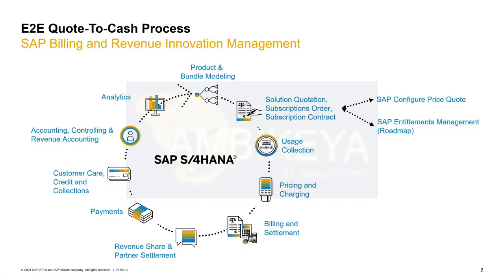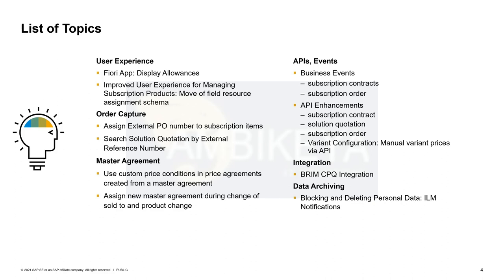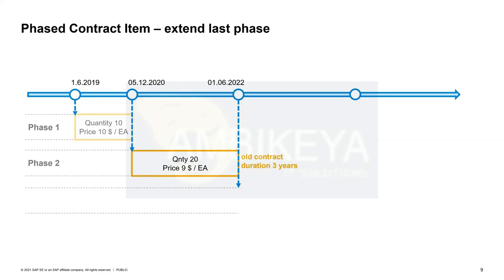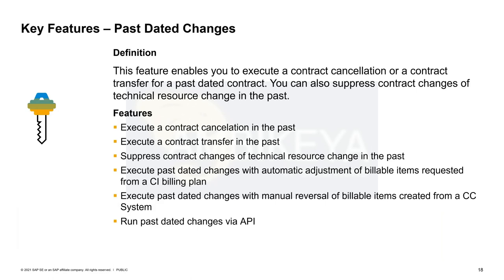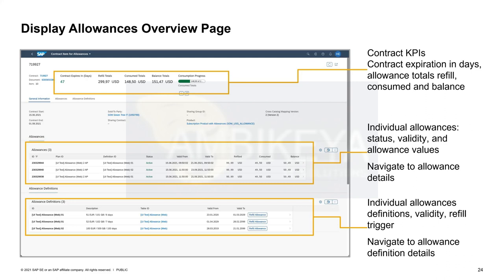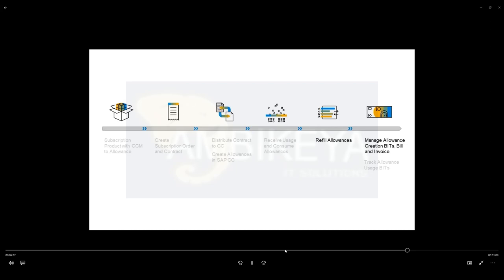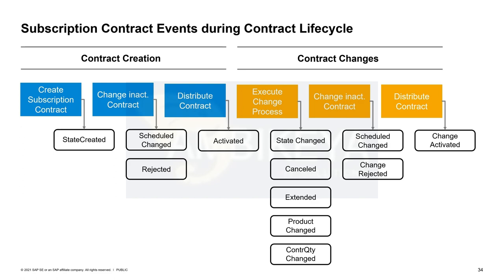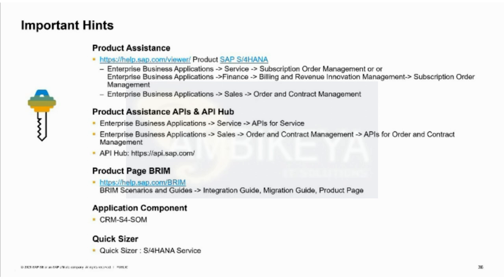Topic Subscription Order Management on SAP S4HANA Session || SAP LS_BRIM_BR230_REC_EN